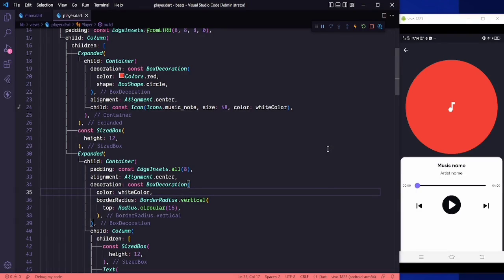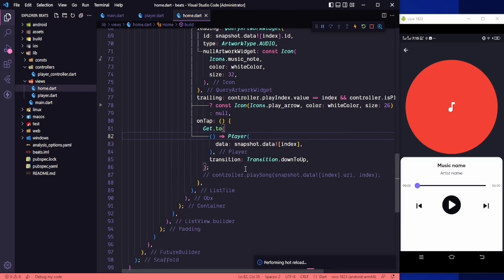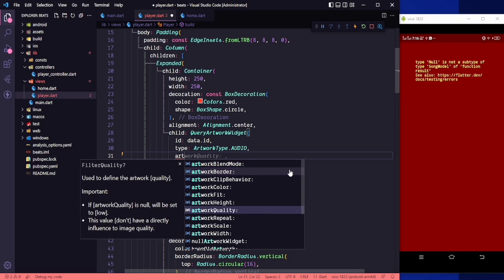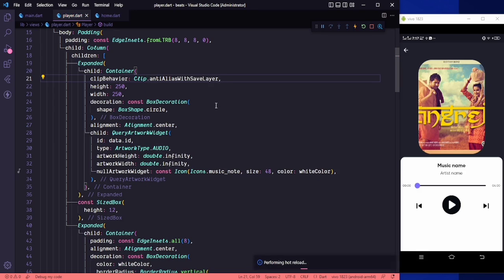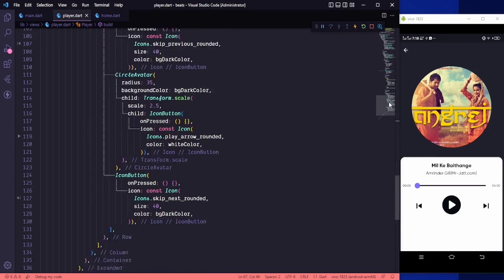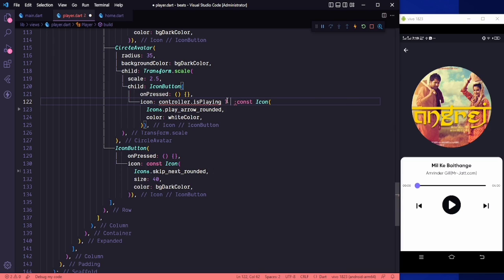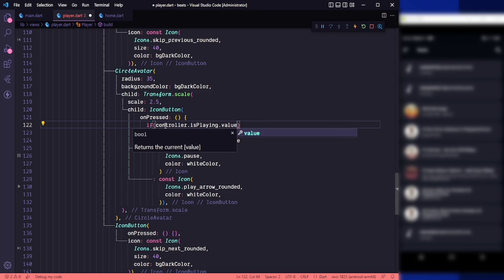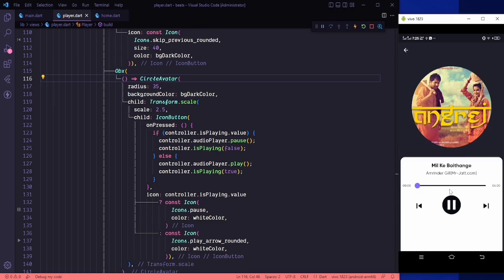Flutter Music Player App | Play Music | Flutter Audio Player | Flutter 3.7 | Flutter Project | GetX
In this tutorial, you learn how to create a flutter music or audio player app, where you will be able to play the audios from the internet or the external storage with flutter ui design. This would work as a music player as well as Flutter tutorial for beginners. This is one of the flutter projects for beginners.